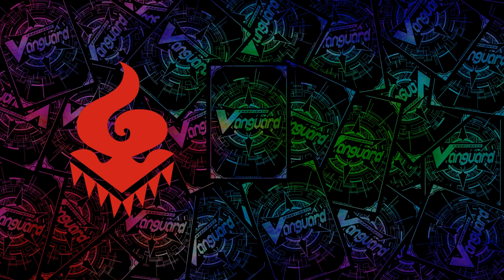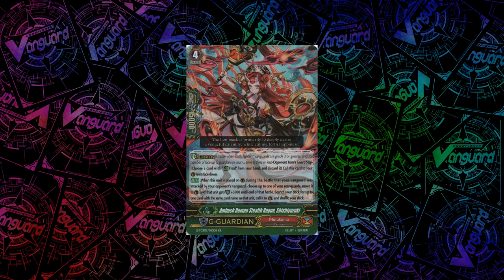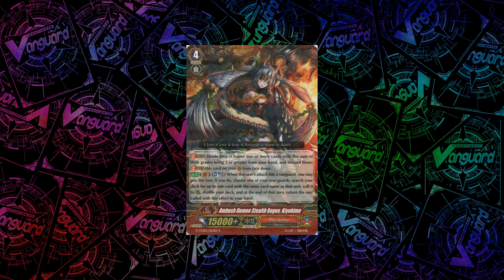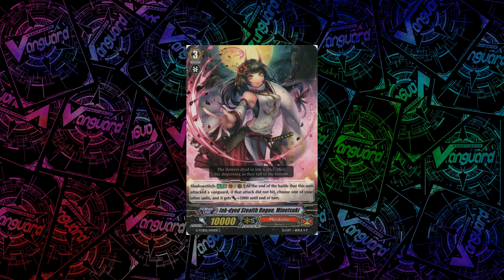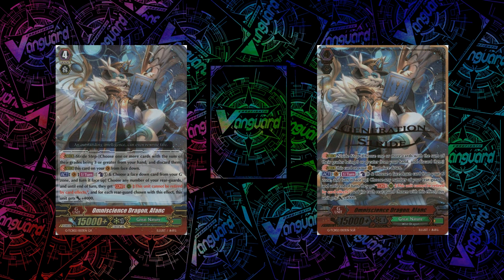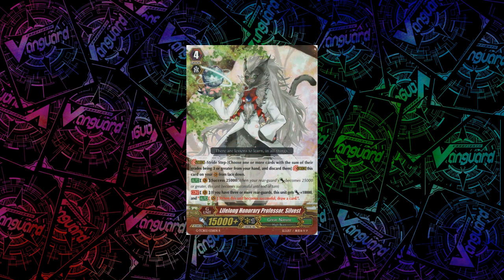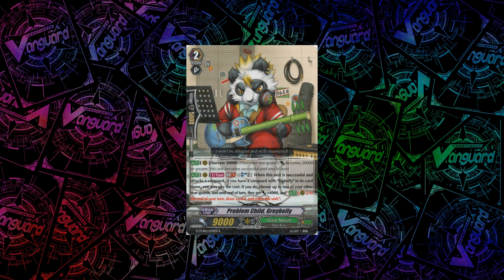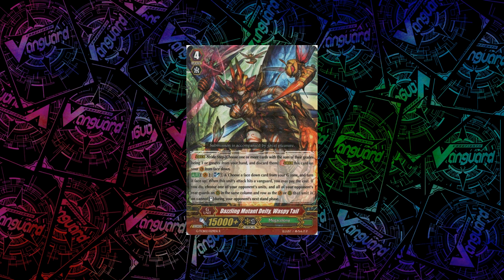Cardfight!! Vanguard: Technical Booster 02 Set Breakdown (The Genius Strategy)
Accompanied by ninjas, intelligent animals and mafia bugs, let's take a look at the brand new Technical Booster!

Time stamps:
Murakumo: 1:32
Great Nature: 17:53
Megacolony:  27:49

Proud meme: 26:32